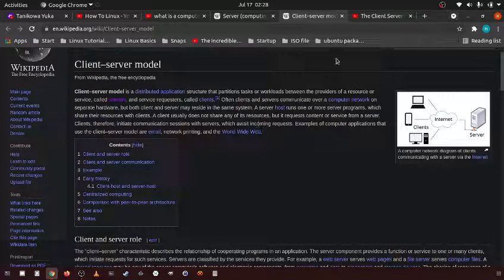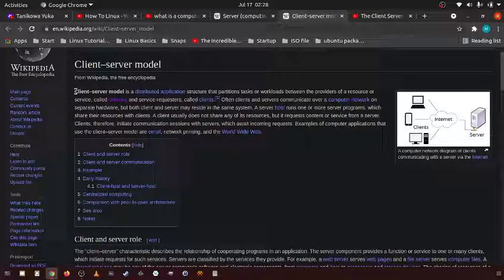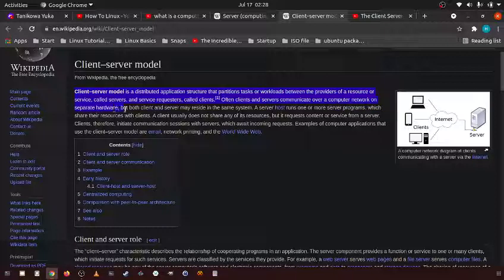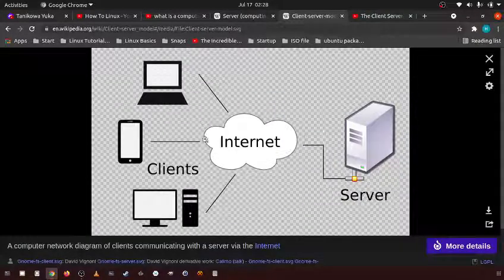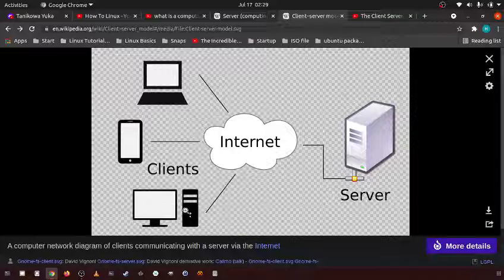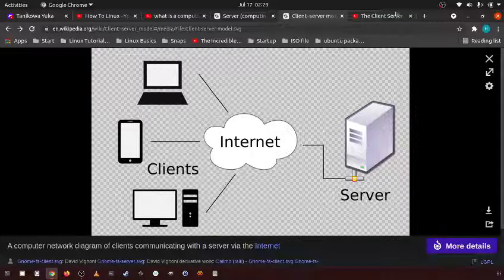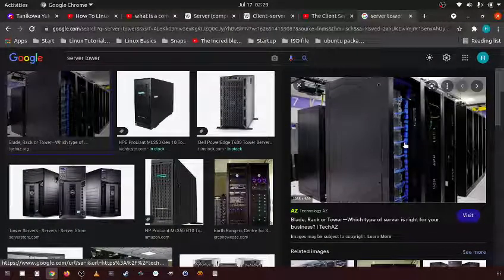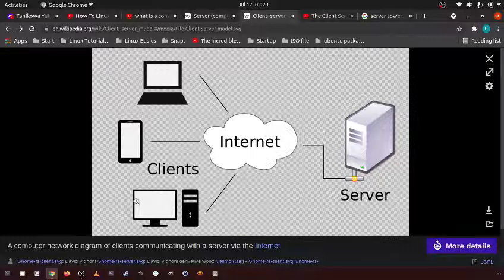122 What is the "client server model"?